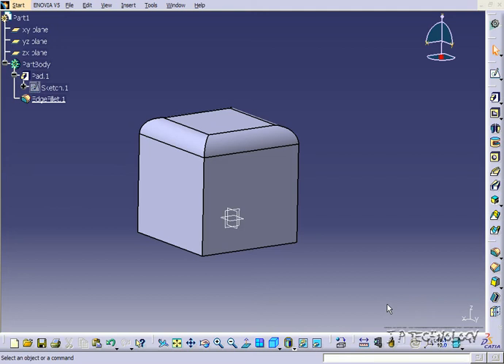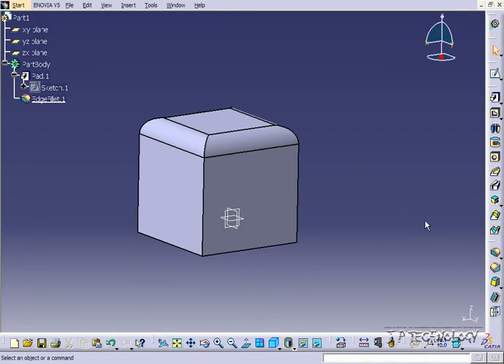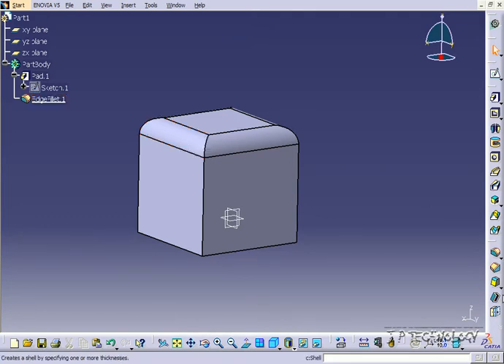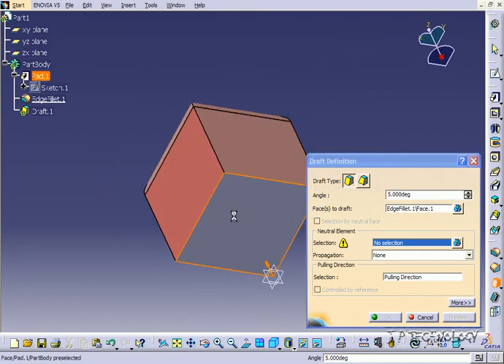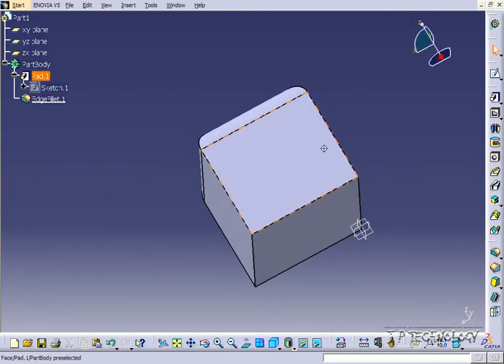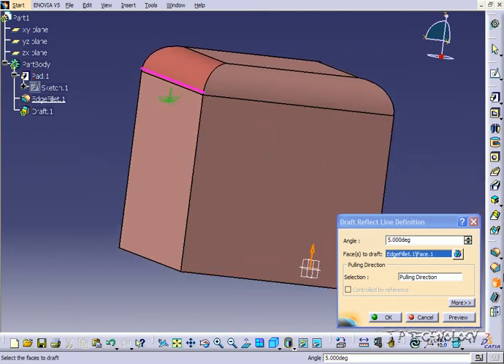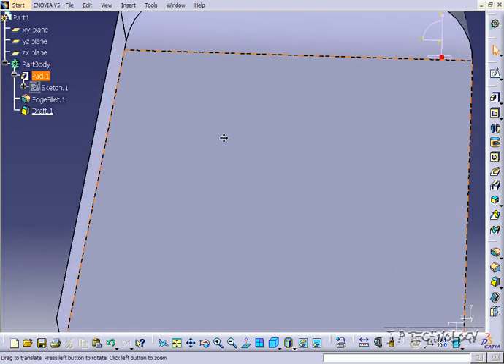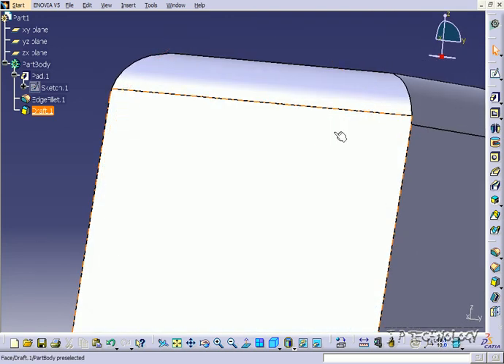1CatiaV5 Tutorial-05 Draft Reflect Line